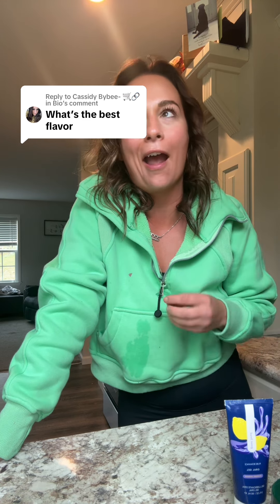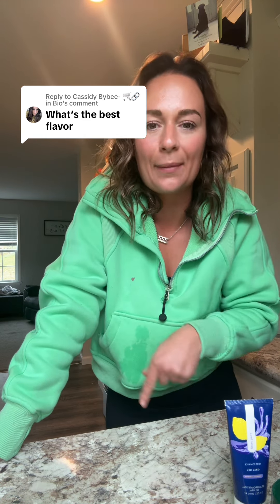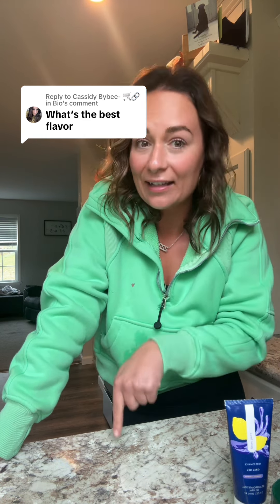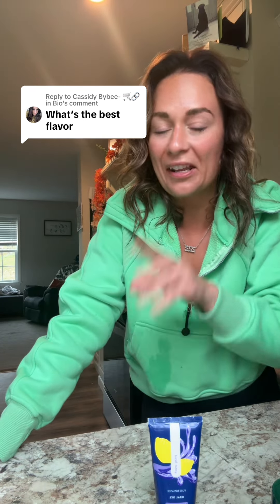Bybee- 🛒🔗 in Bio